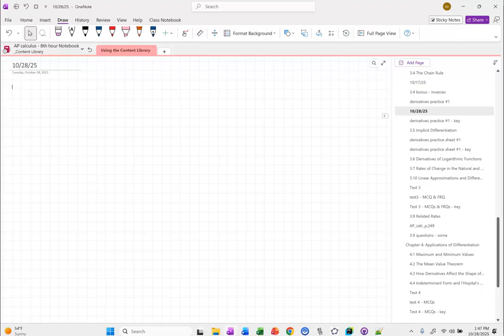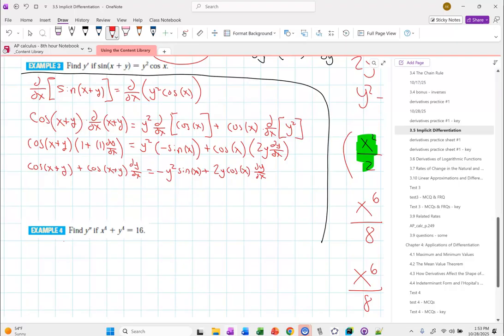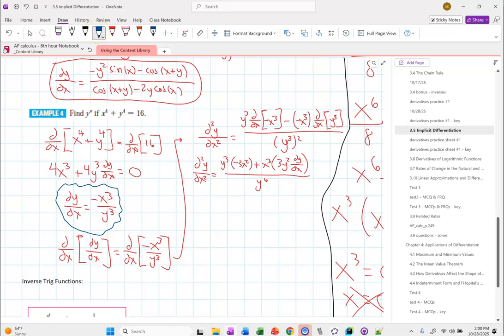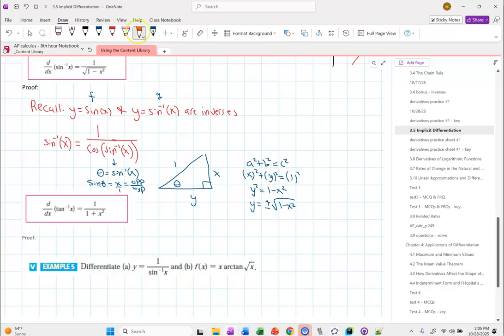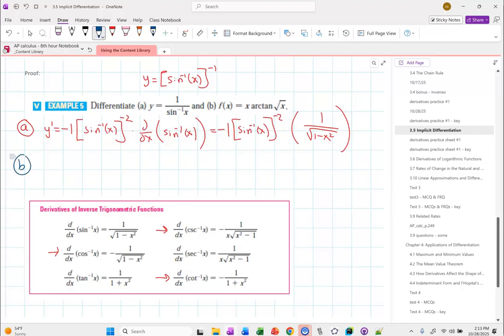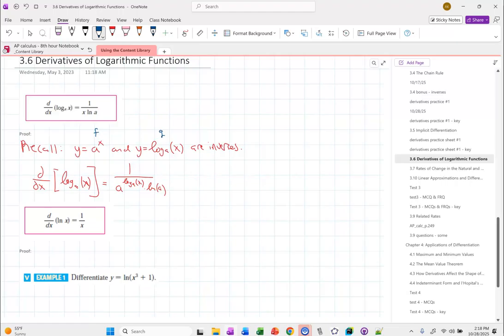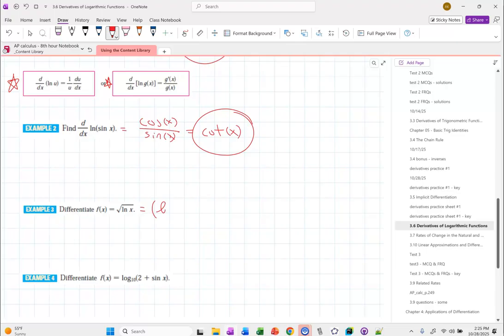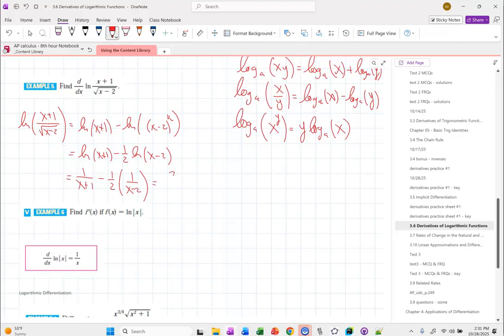10/28/25 ap calc - 8th hour